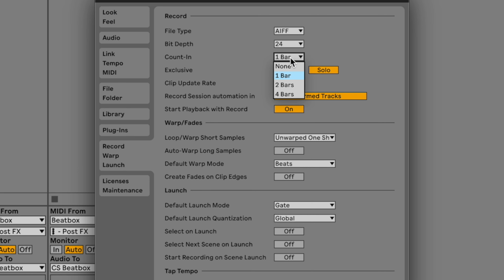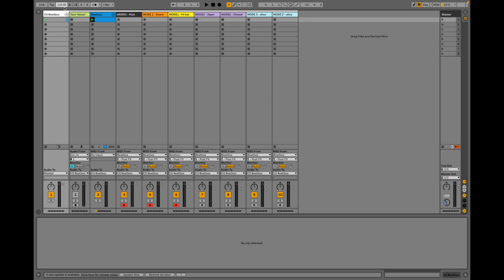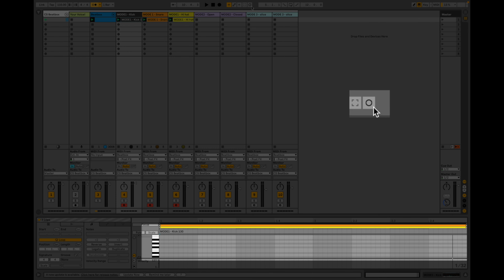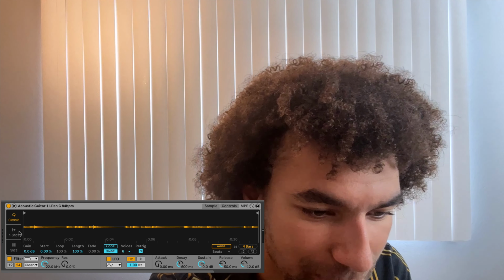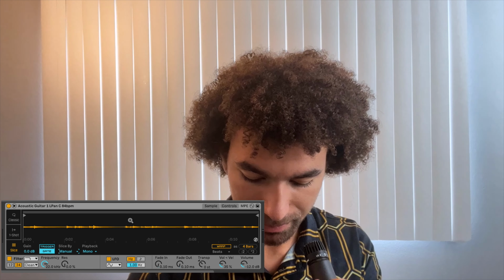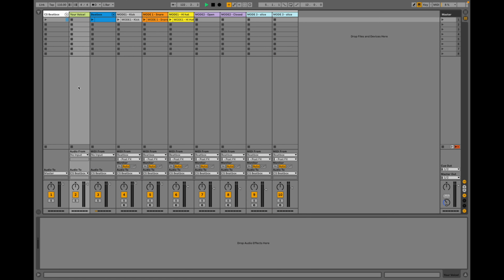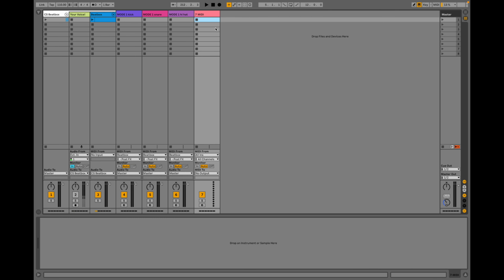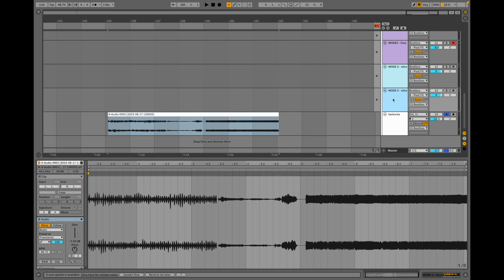Voice to MIDI in Ableton Like Never Before! CS Beatbox for Live, Push 2 and Push 3 Standalone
Community FAQ - if we resolve any common issues that pop up i'll add them here!

I got new music on the way with the legend COOKIE.! Stay updated on my IG

Chapters:

00:00 - Intro
03:09 - Installing
03:49 - Settings
05:02 - Starting up the Beatbox
05:40 - What sounds to make
06:38 - How to record!
08:32 - How to Overdub extra notes
09:43 - Save and start multiple ideas FAST
10:58 - The 3 Modes
14:55 - Push 2 Fast Beat!
16:05 - Troubleshooting/Signal Flow
19:23 - Last Tips!
21:37 - Outro